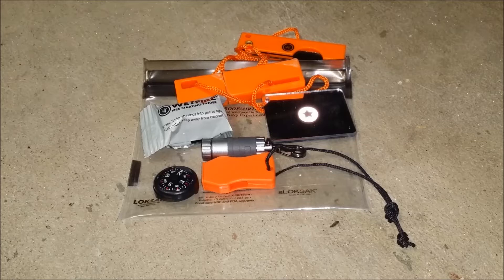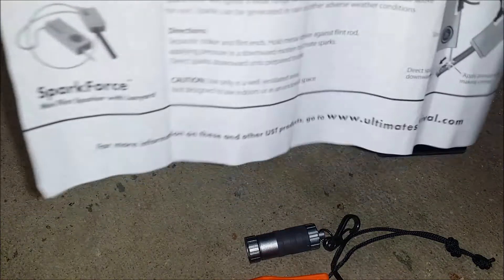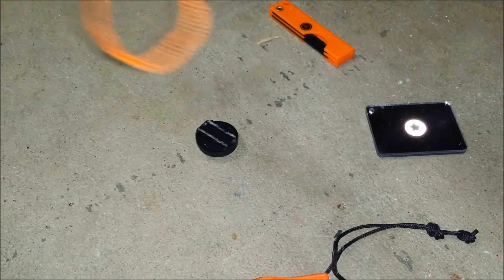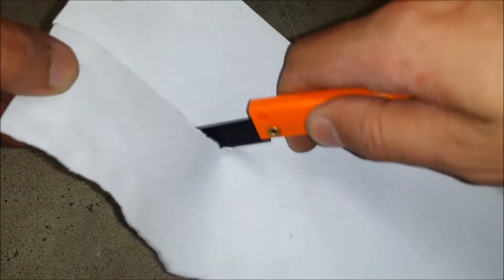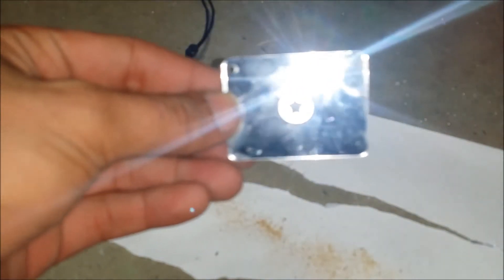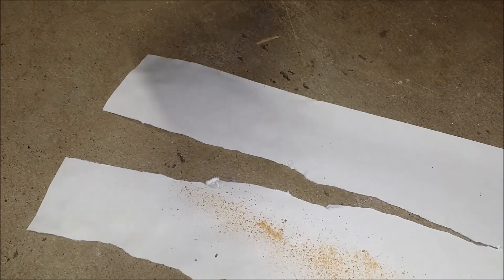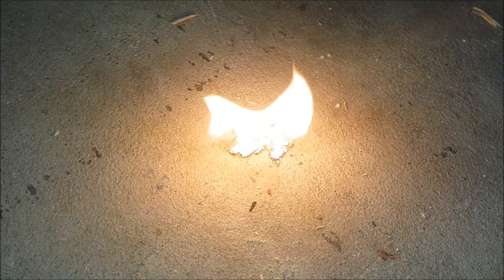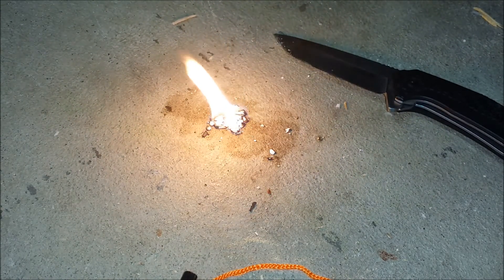UST Micro Survival Kit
UST Micro Survival Kit Review.